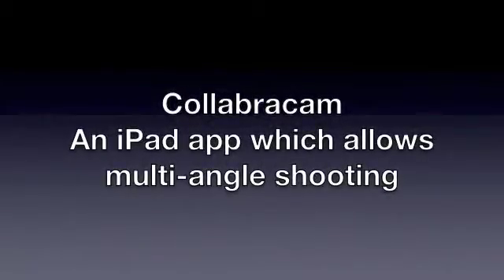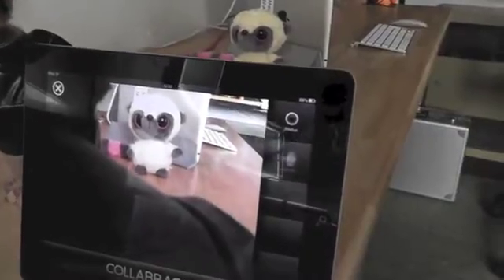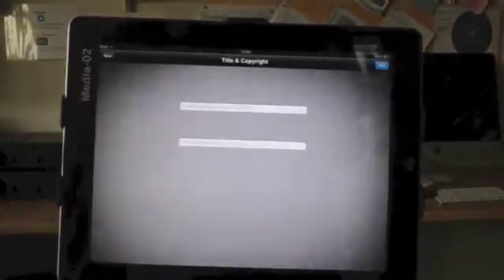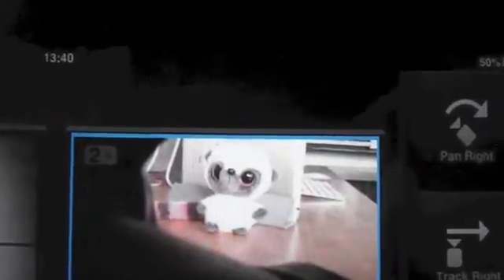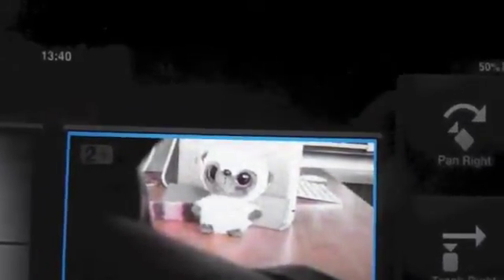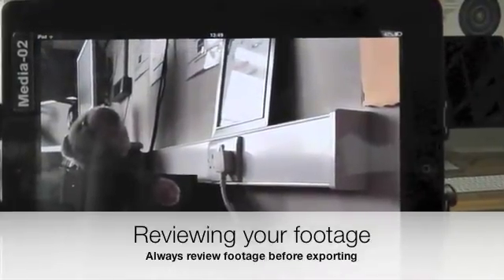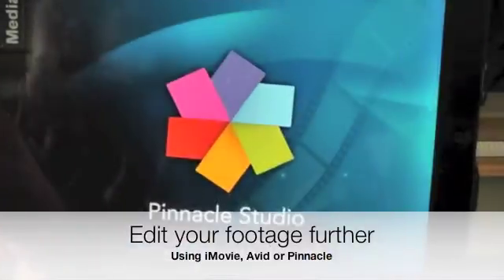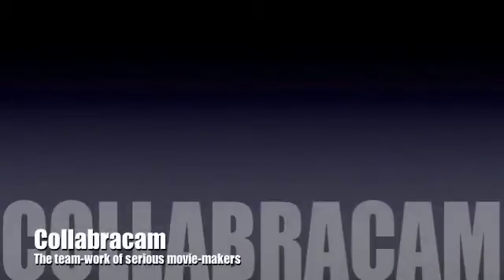Collabracam tutorial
Quick tutorial for the Collabracam app for iPad, an app which allows one director to simultaneously control up to four other cameras to shoot a scene from multiple angles